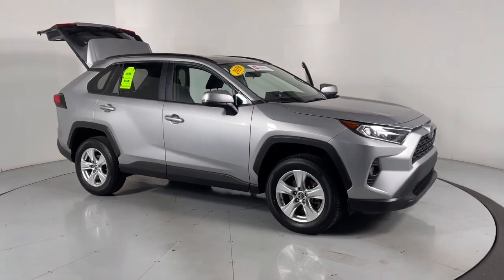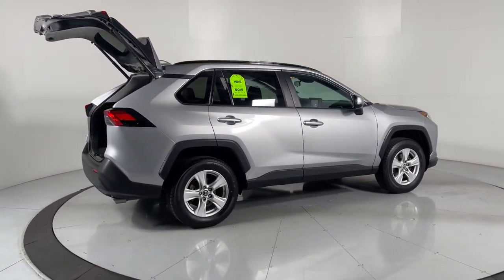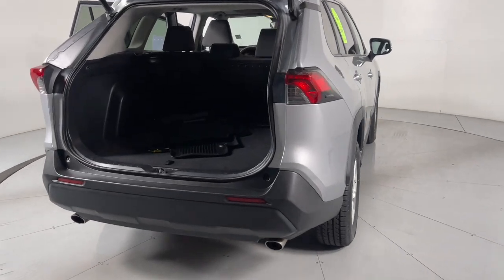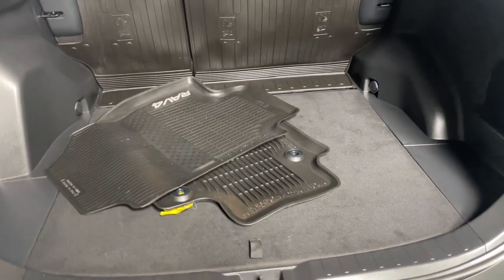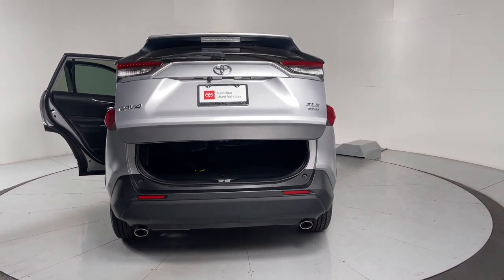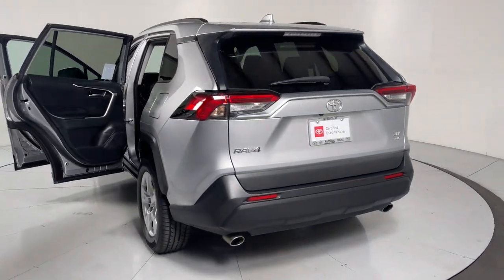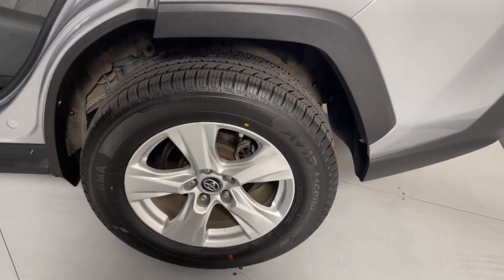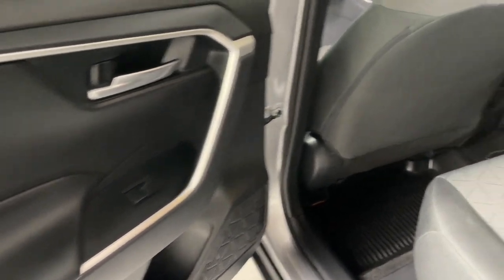2019 Toyota RAV4 Prescott, Flagstaff, Phoenix, Bullhead City, Havasu, AZ PT7468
Silver Sky Metallic Used 2019 Toyota RAV4 XLE available in Prescott, Arizona at Findlay Toyota Prescott. Servicing the Flagstaff, Phoenix, Bullhead City, Havasu, AZ area.

***TOYOTA CERTIFIED***br7YR/100,000 MILE WARRANTYbrNON SMOKERbrCLEAN CARFAXbrbrbrBluetooth, Backup Camera, Alloy Wheels, Sunroof/Moonroof, Power Seats, Heated Seats/Heat Package, Adaptive Cruise Control, Lane Departure Warning, Collision Warning System, Bucket Seats, Power Liftgate, RAV4 XLE, 4D Sport Utility, 2.5L 4-Cylinder DOHC Dual VVT-i, 8-Speed Automatic, AWD, Silver Sky Metallic, Black w/Fabric Seat Trim, 17 x 7.0J Alloy Wheels, 8-Way Power-Adjustable Driver's Seat w/Lumbar Support, ABS brakes, All Weather Floor Liners, All Weather Liner Package (PPO), Alloy wheels, Auto High-beam Headlights, Automatic temperature control, Blind Spot Monitor, Brake assist, Cargo Liner, Convenience Package, Dual front impact airbags, Dual front side impact airbags, Electronic Stability Control, Emergency communication system: Entune Safety Connect, Exterior Parking Camera Rear, Front Door Smart Key System w/Push Button Start, Front dual zone A/C, Front Seat Heating, Heated door mirrors, Overhead console, Power moonroof, Remote keyless entry, Speed-sensing steering, Steering wheel mounted audio controls, Telescoping steering wheel, Tilt steering wheel.brbrWelcome to Findlay Toyota in Prescott. All of our cars are hand picked and inspected for your piece of mind. This Toyota is equipped with the following options:brbrClean CARFAX.brbrCertified. Toyota Certified Used Vehicles Details:brbr  * Powertrain Limited Warranty: 84 Month/100,000 Mile (whichever comes first) from TCUV purchase datebr  * Warranty Deductible: $0br  * 160 Point Inspectionbr  * Limited Comprehensive Warranty: 12 Month/12,000 Mile (whichever comes first) from certified purchase date. Roadside Assistance for 7 Year / 100,000 Milebr  * Roadside Assistancebr  * Limited Warranty: 12 Month/12,000 Mile (whichever comes first) from TCUV purchase datebr  * Transferable Warrantybr  * Vehicle Historybrbrbr25/33 City/Highway MPG AWD 8-Speed Automatic Awards:br  * 2019 KBB.com 10 Best SUVs Under $30,000   * 2019 KBB.com 10 Favorite New-for-2019 Cars   * 2019 KBB.com Best Resale Value Awards   * 2019 KBB.com Brand Image Awards